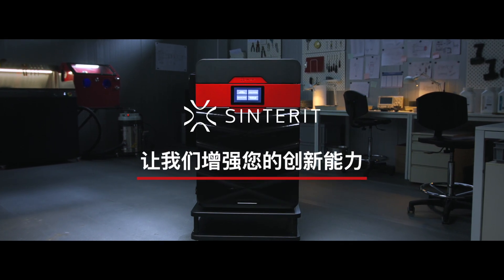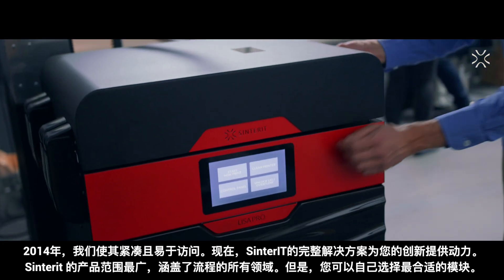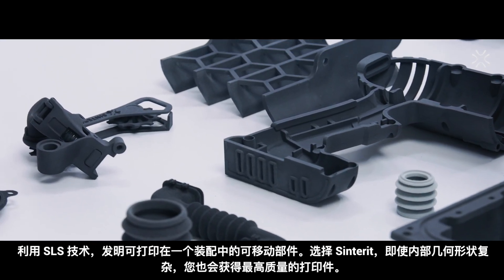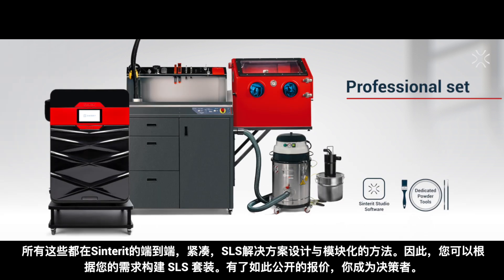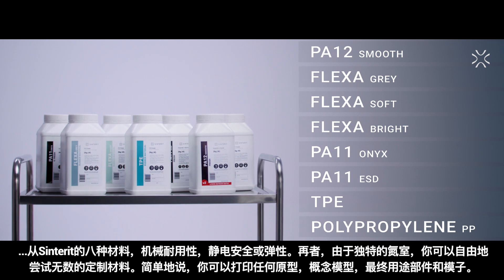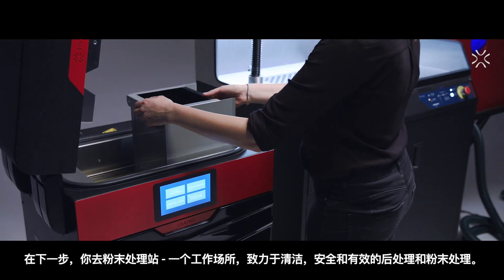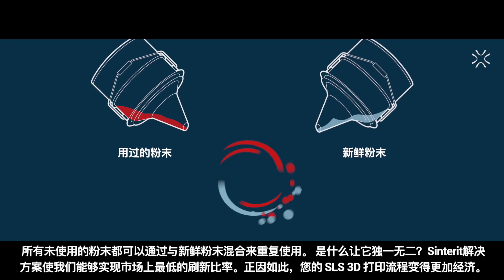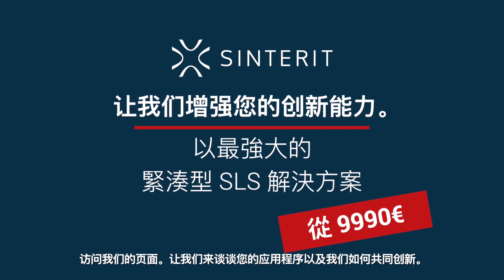认识 Sinterit SLS 3D 打印解决方案